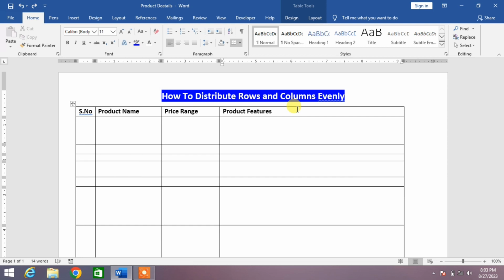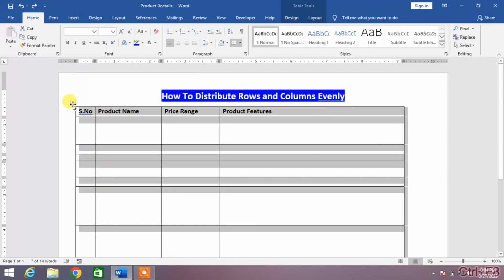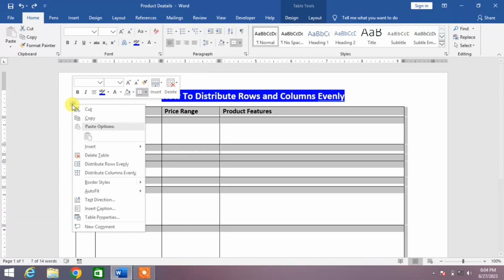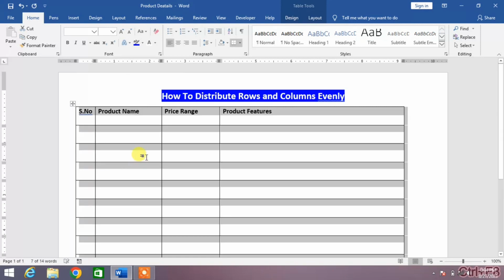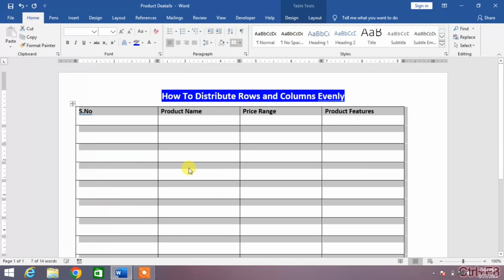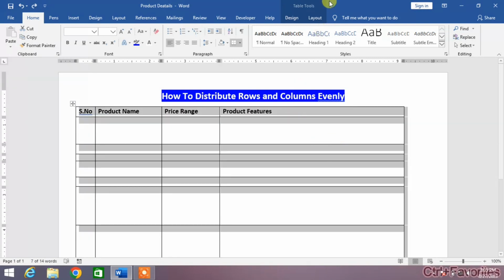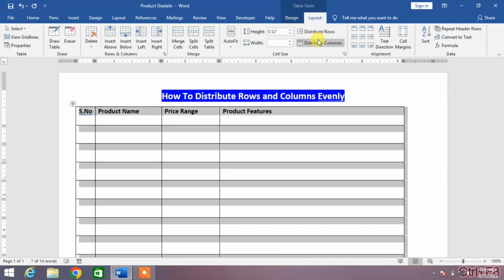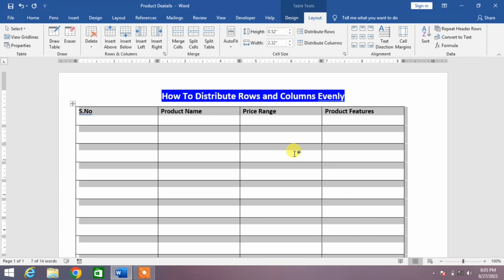How to Distribute Rows and Columns Evenly in MS Word | How to Make all Columns the same size in word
This video tutorial describes the two simple ways to distribute rows and columns evenly in ms word. After Watching this video tutorial you will be able to make the table columns and rows of same size in ms word.